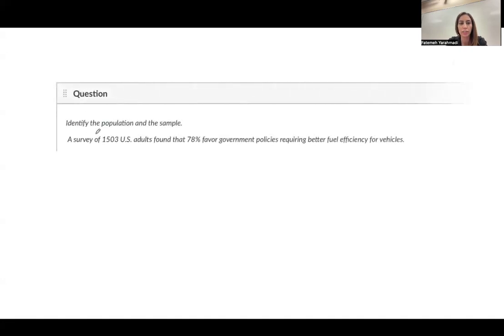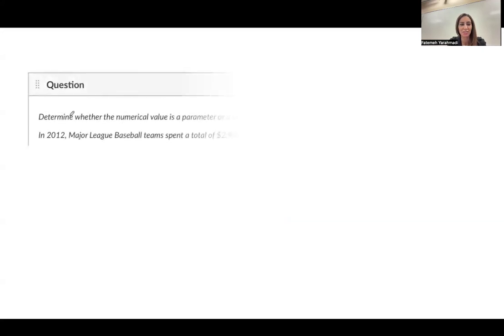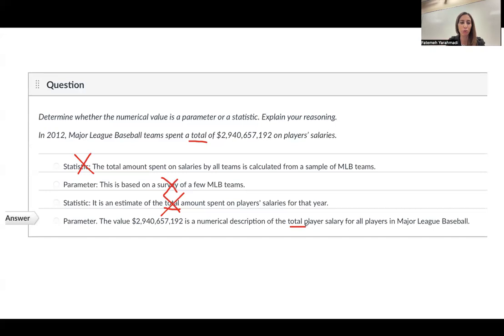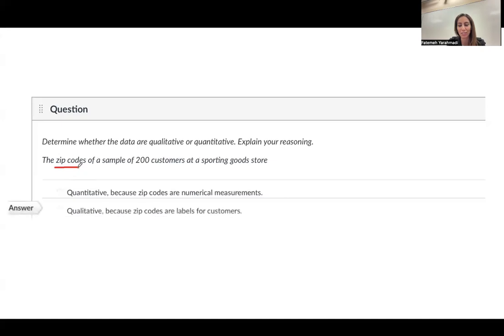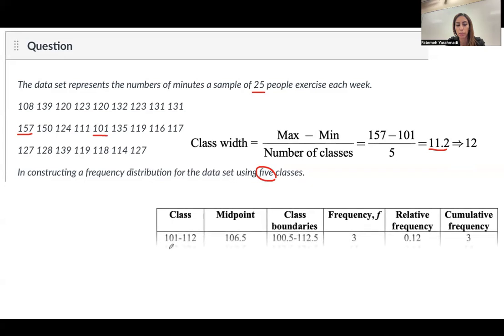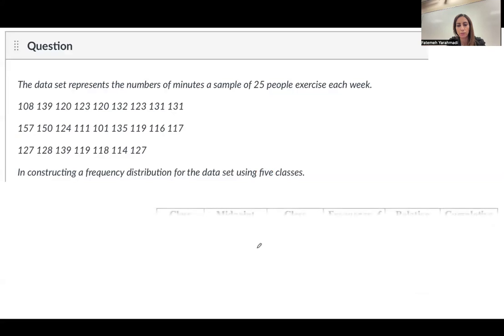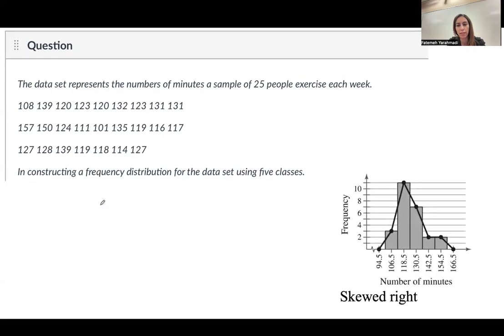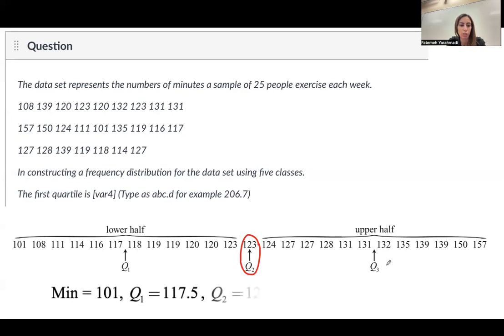Statistics Exam 1 Review part 2 Q1-5